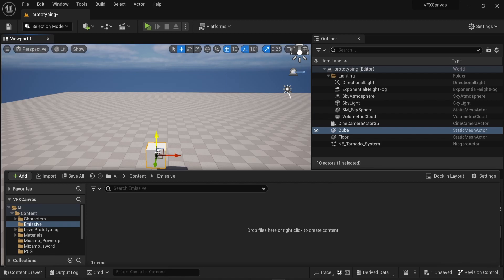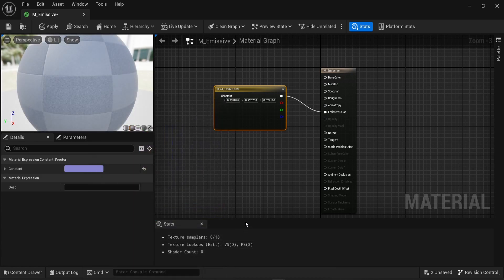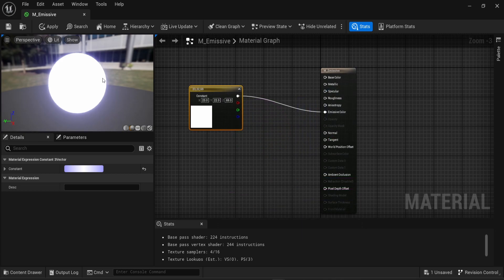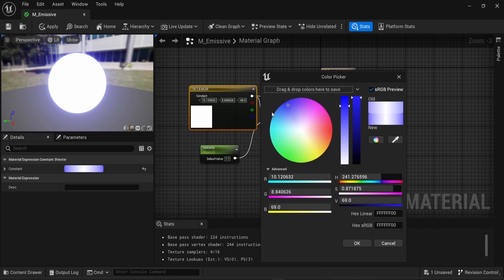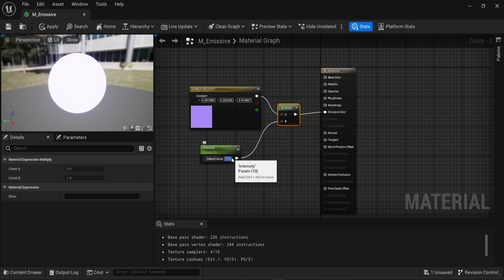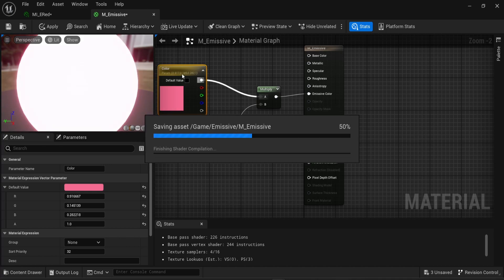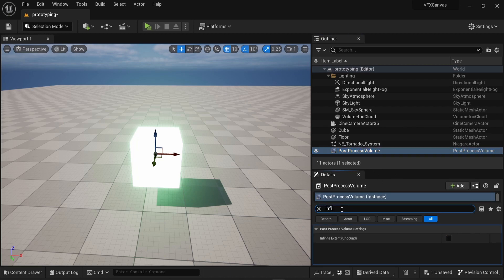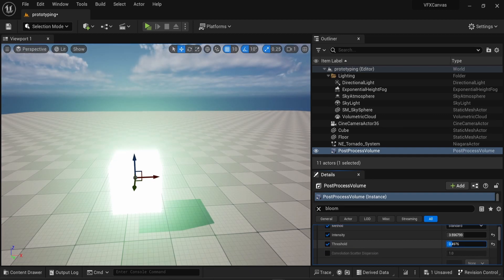Emissive - Glow - Neon Material/Effect in Unreal Engine | Tutorial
Tutorial on how to create an emissive material in Unreal Engine 5.